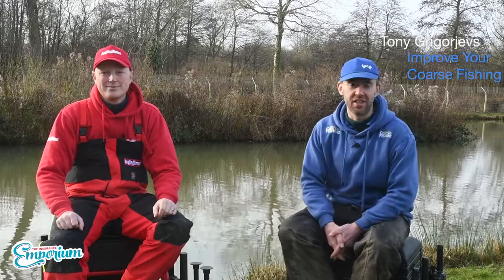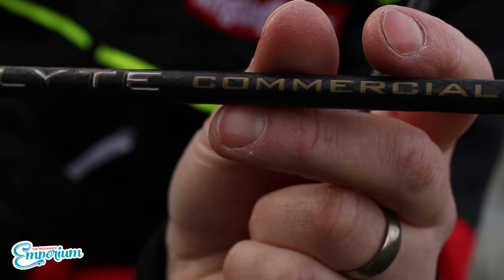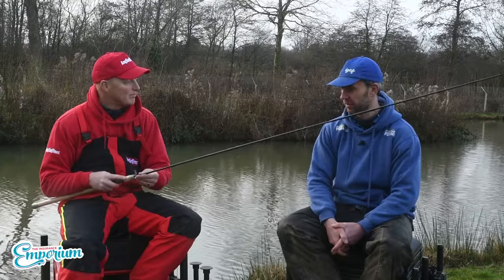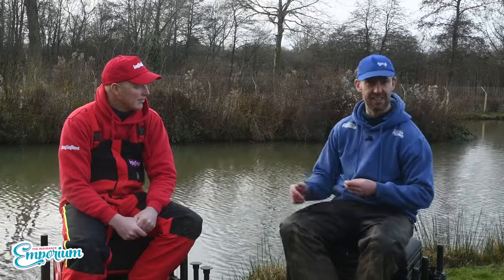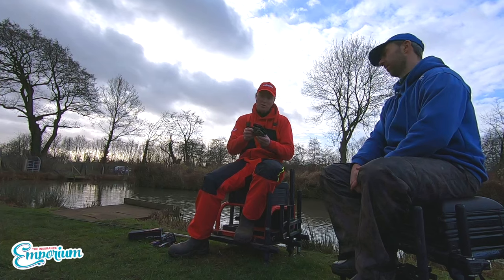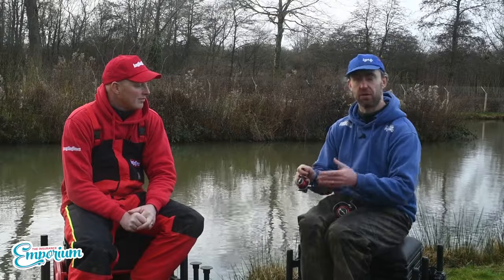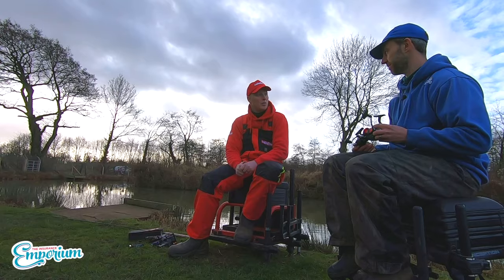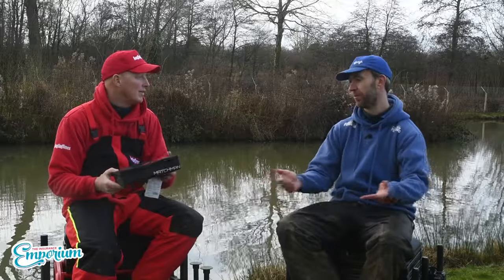These 5 NEW fishing tackle products could be really useful on the bank 🎣 | Tackle Talk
Angling Times' Dan Webb and Tony Grigorjevs are back on the bank for another look at five exciting new fishing tackle products that will be hitting a tackle shop new you. This episode features new rods from Drennan, reels and luggage from Daiwa, line from Guru and other nifty bits of kit.